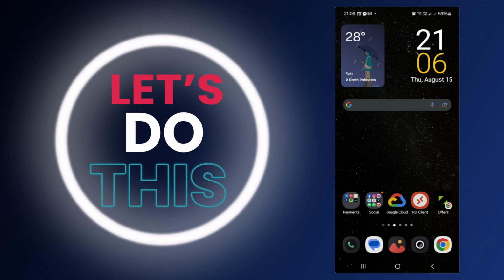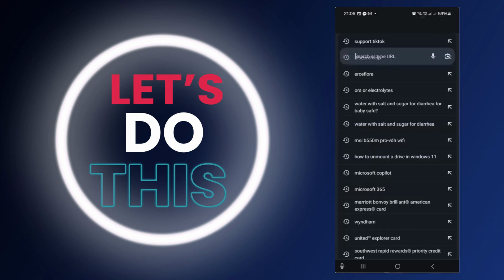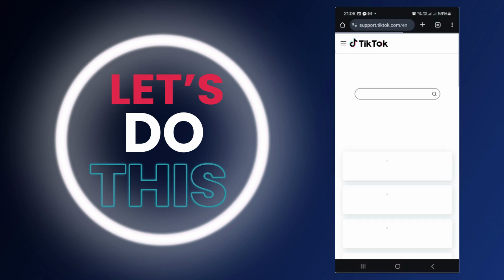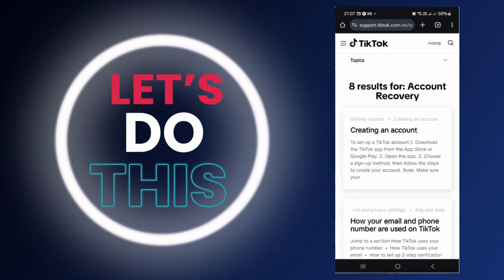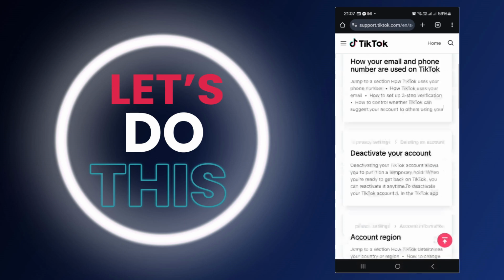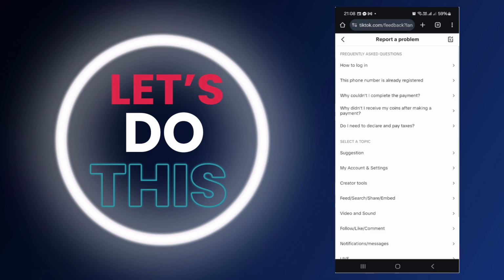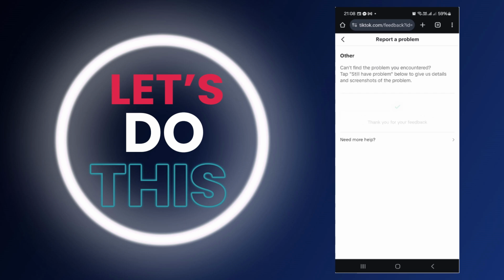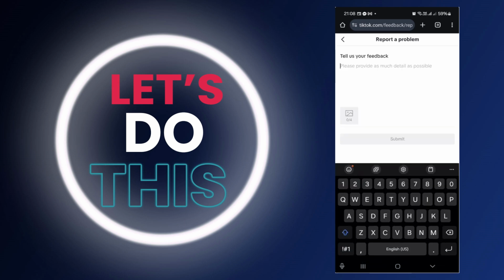How to Recover TikTok Account without Email 2024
To recover your TikTok account without using your email in 2024, follow these steps:

Open the TikTok App:

Tap on “Log In”:

On the login screen, tap the “Log In” button at the bottom.
Choose “Use Phone/Username”:

Instead of entering your email, select the option to log in using your phone number or username.
Enter Your Phone Number:

If you have linked your phone number to your TikTok account, enter it here. TikTok will send a verification code to your phone via SMS.
Verify Your Identity:

Enter the verification code you received via SMS. This will allow you to log in to your account without needing your email.
Use Linked Social Media (Optional):

If your phone number isn’t linked or you prefer another method, you can also log in with a linked social media account (like Facebook, Instagram, or Google). Simply select the social media option on the login screen and follow the prompts.
Reset Your Password (If Needed):

If you don’t remember your password, use the “Forgot Password?” link after selecting the phone/username option. You’ll be prompted to reset your password via your phone number or linked social media account.
Access Your Account:

Once you've verified your identity using one of these methods, you'll be able to access your TikTok account.